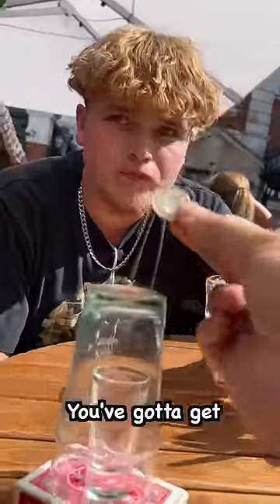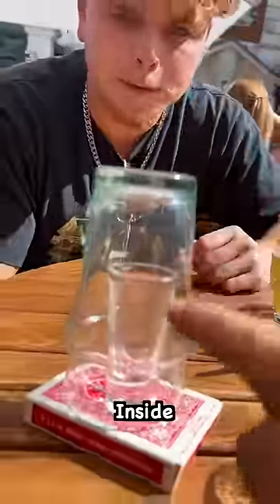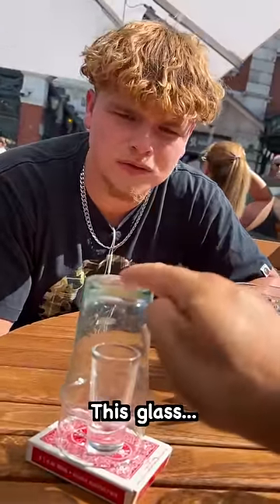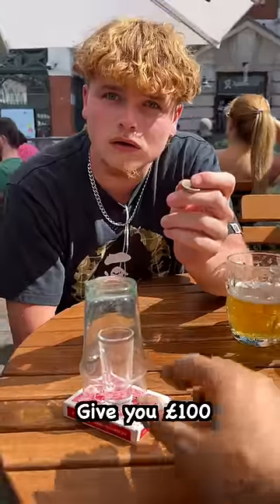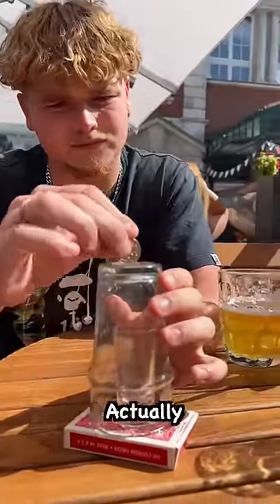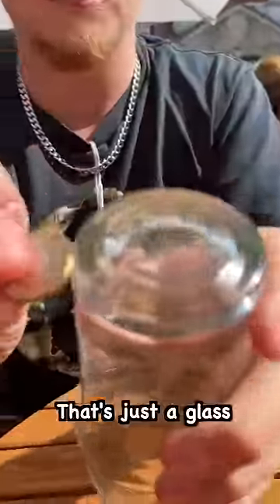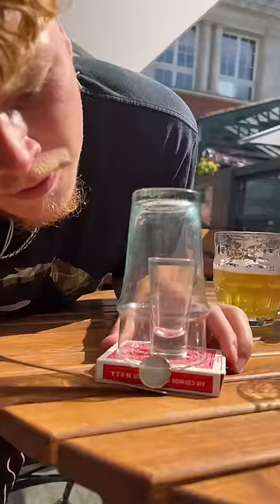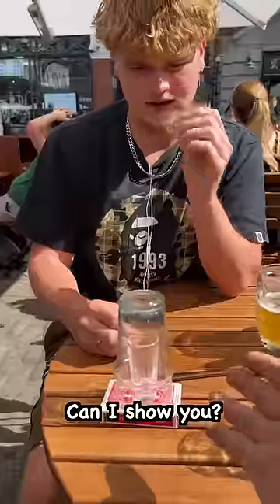Bar trick you MUST try on your friends! 🤔